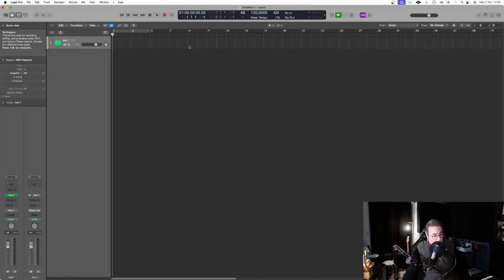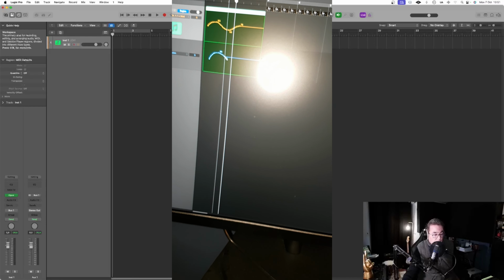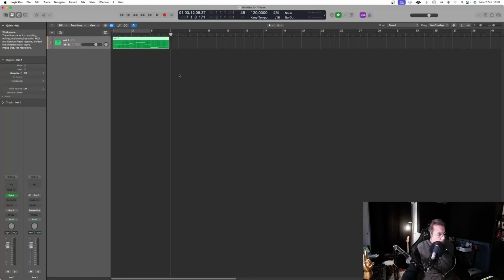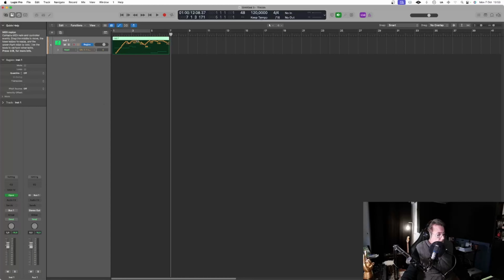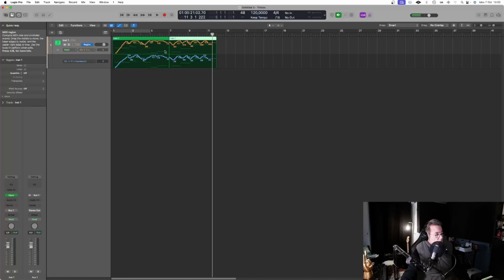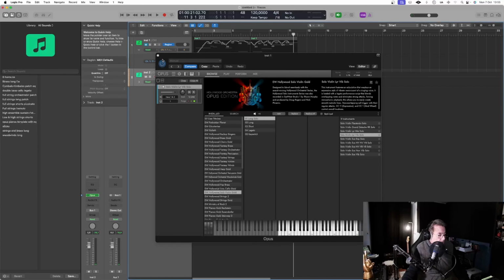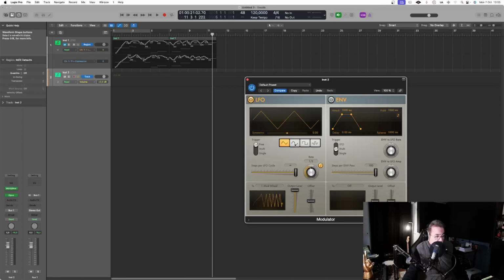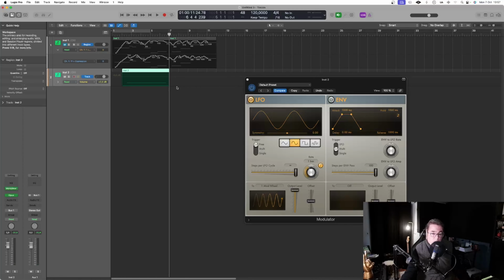How to set up modulation & expression in your main window of Logic Pro & automate it with Modulator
hello guys in this video i'm going to show you how to be able to see your modulation and expression waves directly in your main window of Logic and how to automate it using the midi tool Modulator for those who don't have a modwheel or a midi cc controller and who don't want to do it with the pencil tool.